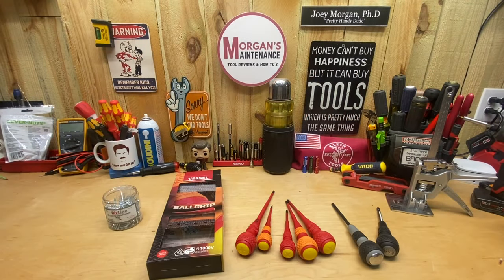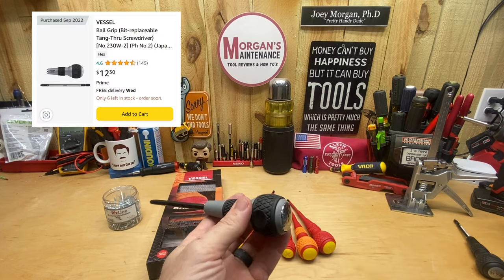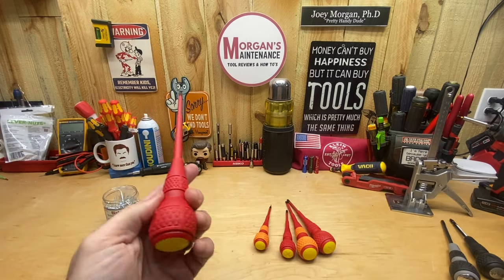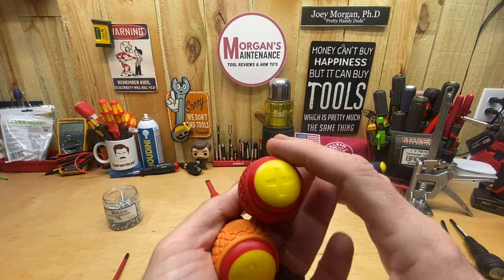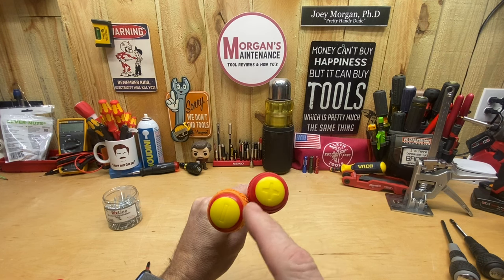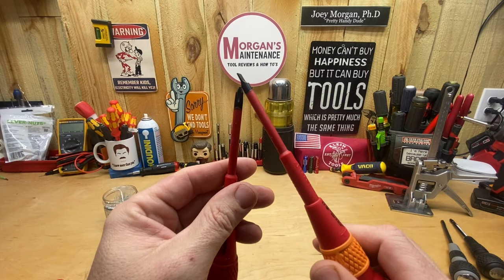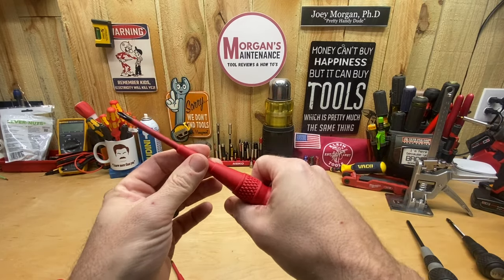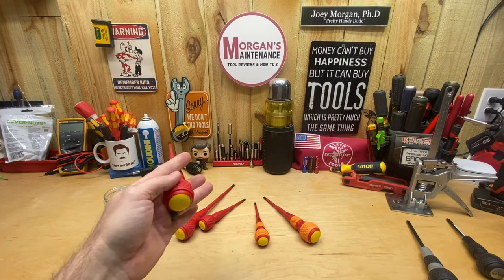$36 Vessel Ball Grip Insulated Screwdriver Set - Great Grip, Bit, & Price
Just picked the 5 Piece Vessel Insulated Ball Grip Screwdriver Set.

In this video I share the cost, features, and share why I bought it.